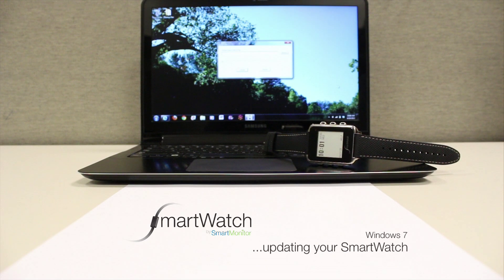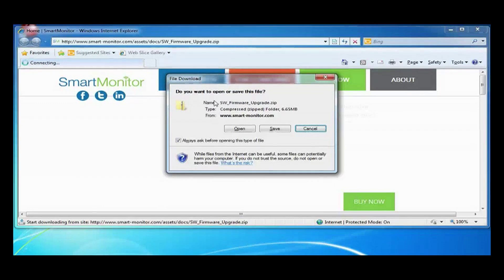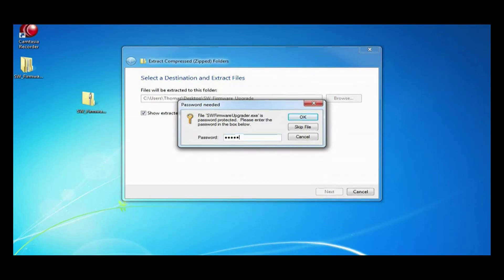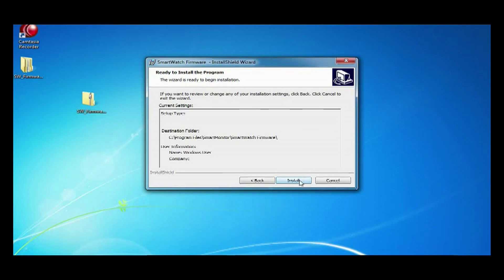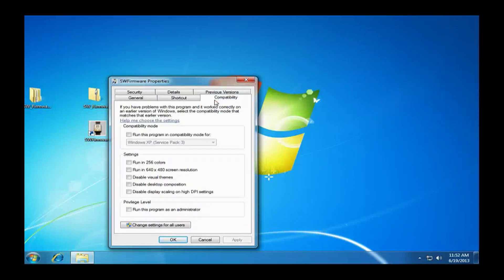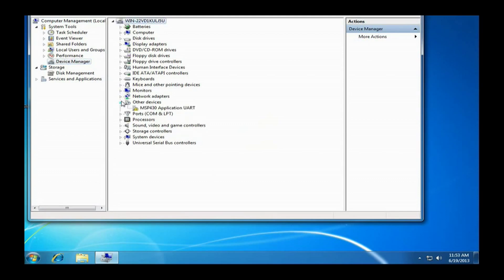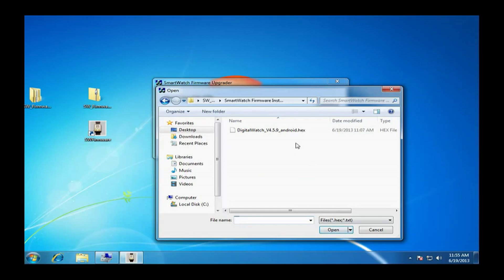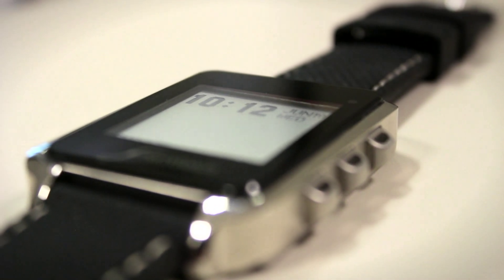Updating your SmartWatch using Windows 7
A step by step guide on how to update your SmartMonitor SmartWatch using Windows 7.